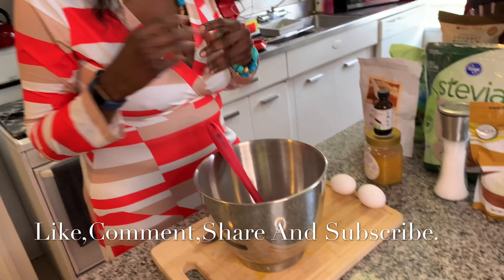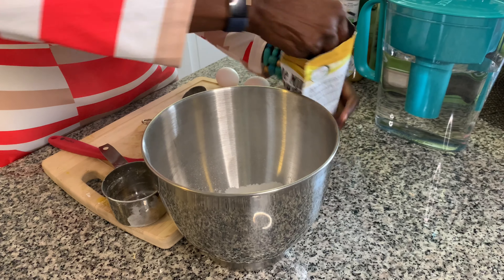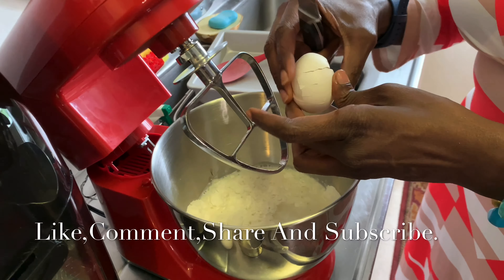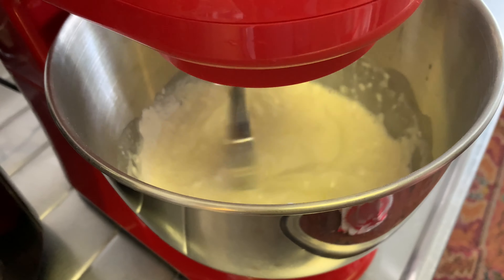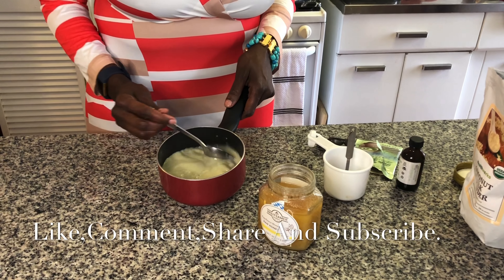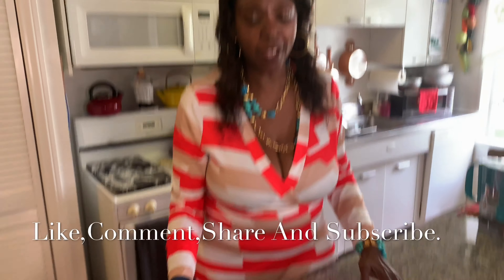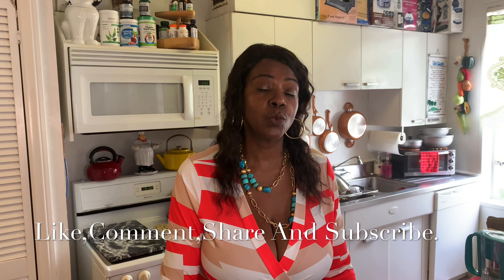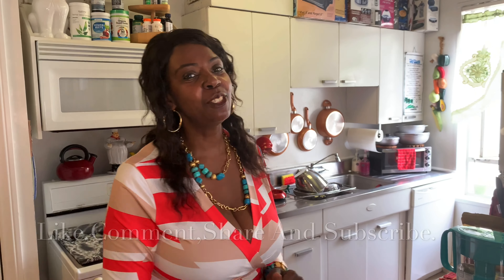How To Make FINNISH BAKED PANCAKE/MATCHA LATTE in FERGIE’S🇯🇲Jamaican🇯🇲 KITCHEN, 🇫🇮 🇫🇮🇫🇮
Without the pancake; here’s Another Powerful Antioxidants coming out of FERGIE’S KITCHEN that will boots your overall health and carry you through your day with clean energy. (Best to drink before starting you day)